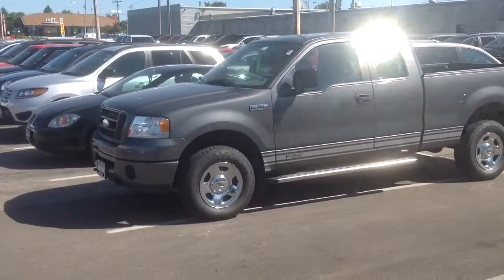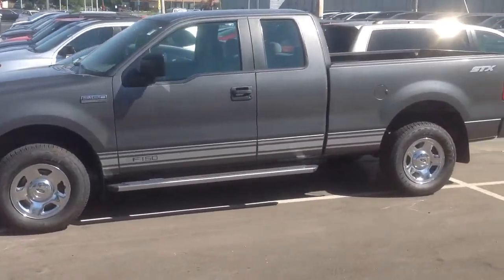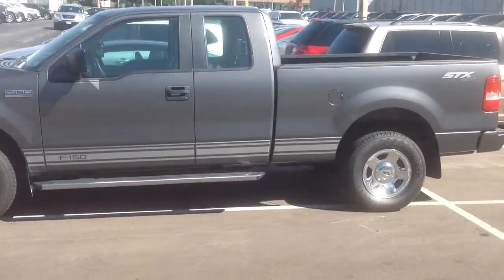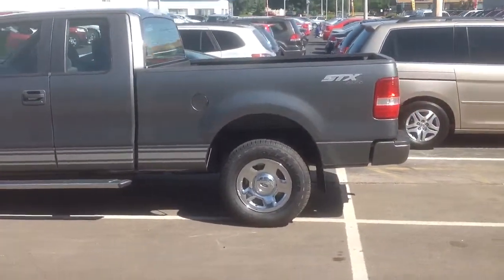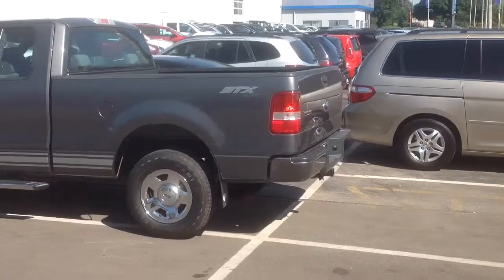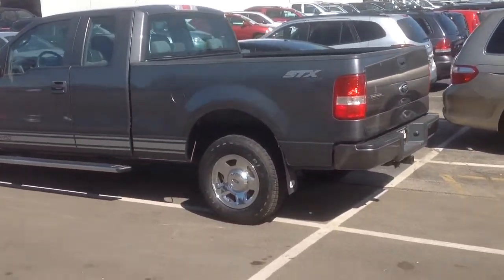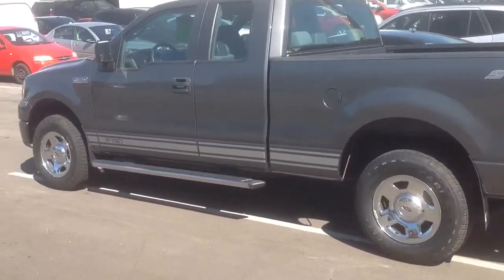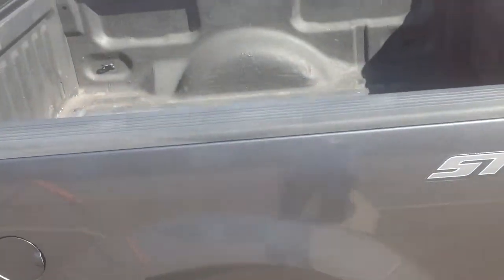2007 Ford F-150 with under 52K Miles!!